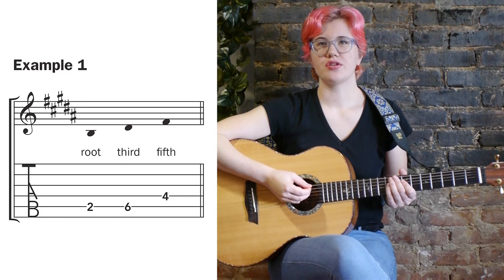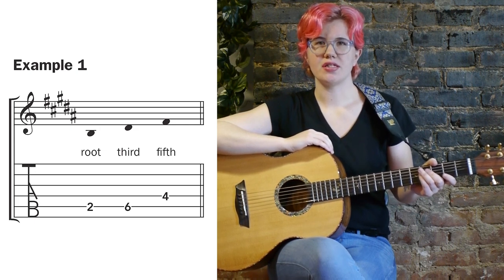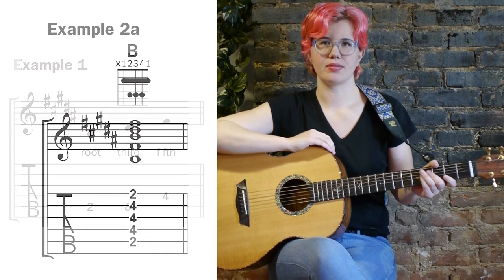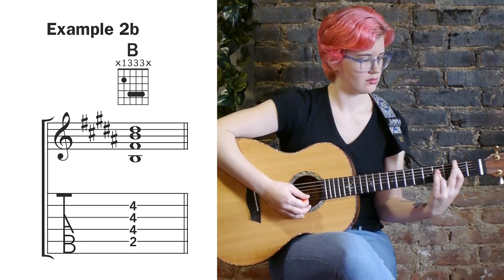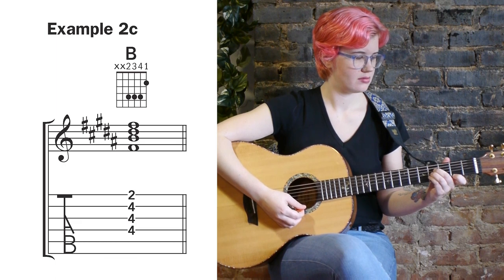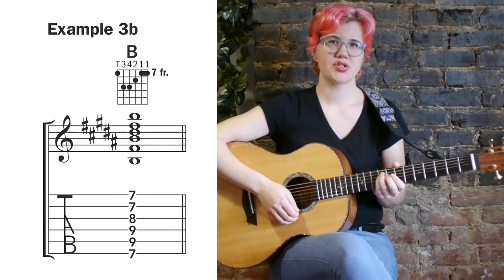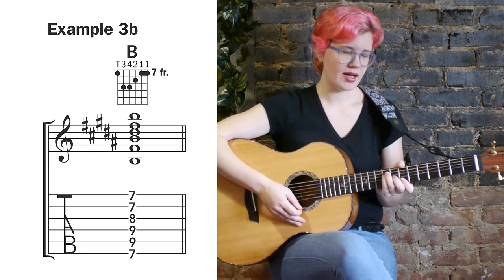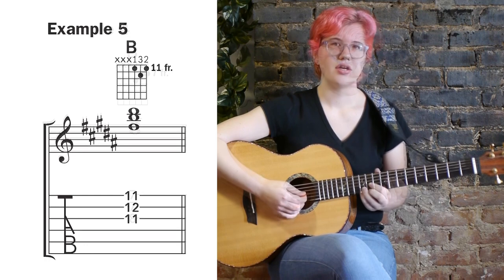Learn 7 Ways to Play B Major | Acoustic Guitar's Chord By Chord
Welcome to the latest installment of Chord by Chord, a series designed to build your understanding of harmony and the fretboard. In the last lesson we went over various E major voicings, and this time I’ll teach another major chord, B.

Remember that a major triad is made up of three notes: the root, the major third, and the fifth. Example 1 shows the notes in a B major chord: B, D#, and F#. (Note that there are five sharps in the key of B major: F#, C#, and G#, D#, and A#.)

A B chord isn’t as easy to play as an open voicing like C, G, or D, but the good news is that you can take any A shape and move it up two frets to get a B chord. For instance, you might recognize Example 2a as an open A chord, played two frets higher. Example 2b gives an alternate fingering, and Example 2c has yet another fingering, with the fifth (F#) as the lowest note—useful for when you’re playing with other instruments that are covering the low end.

Example 3a shows a B barre chord played at the seventh fret. You could also play this chord by wrapping your thumb around the neck to fret the lowest note, as shown in Example 3b. This fingering eliminates the need for a full barre. For some additional compact B major voicings, check out Examples 4 and 5.

You should now know a bunch of B major voicings across the fretboard. One song that makes great use of a B chord (as well as last lesson’s E chord) is “Born in the U.S.A.” by Bruce Springsteen. In the next lesson I’ll show you how to transition from the I (A) to the V (E) in the key of A major.